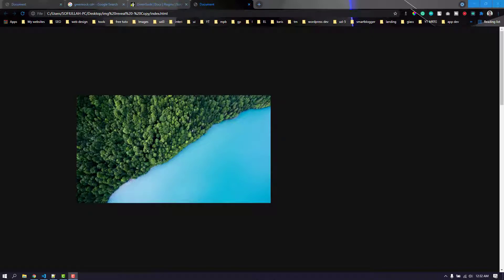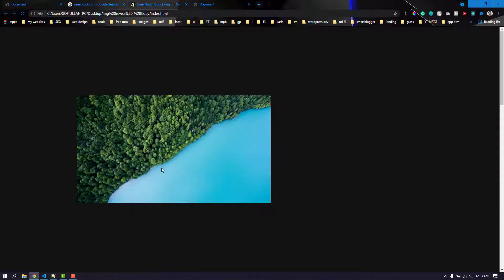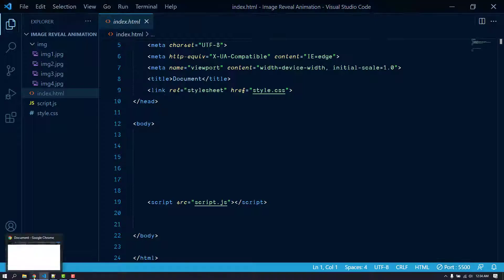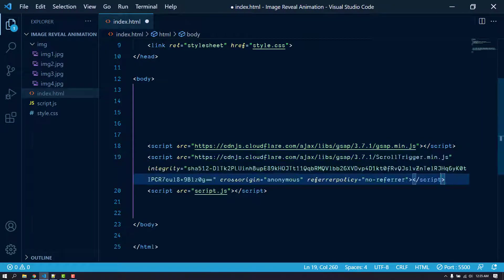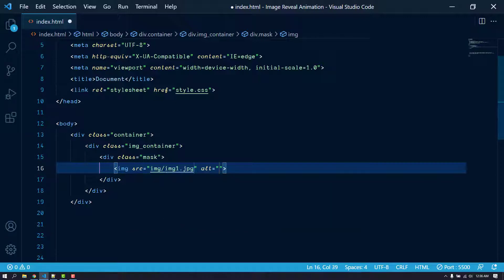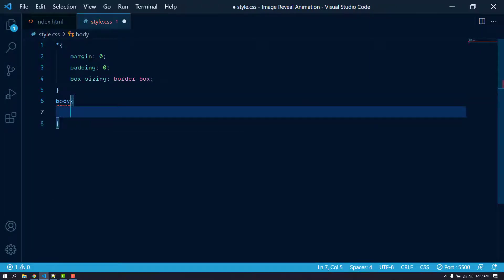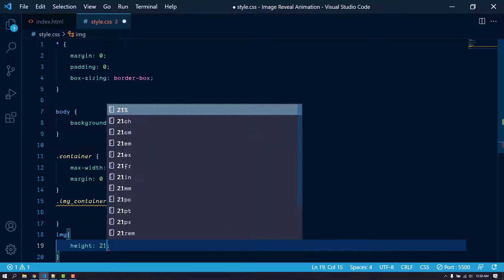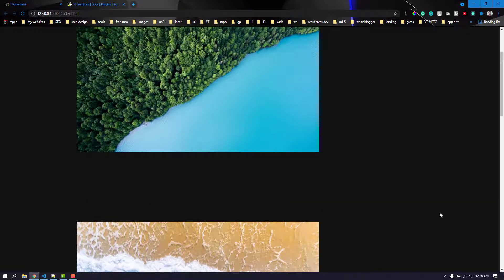Awesome Image Reveal Effect with GSAP & ScrollTrigger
In this video we are going to create a cool image reveal animation by using HTML, CSS & JS. We will be using a javascript library called Greensock or GSAP for this effect. We can use this library to create awesome web effect and animations. Hope you will like it.